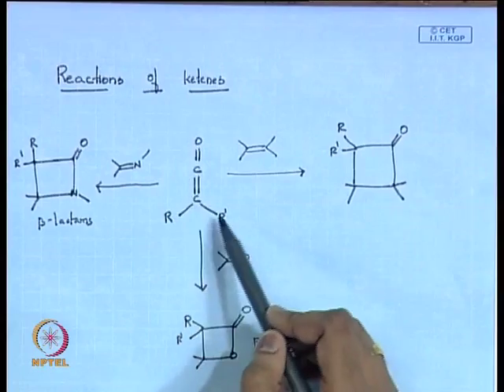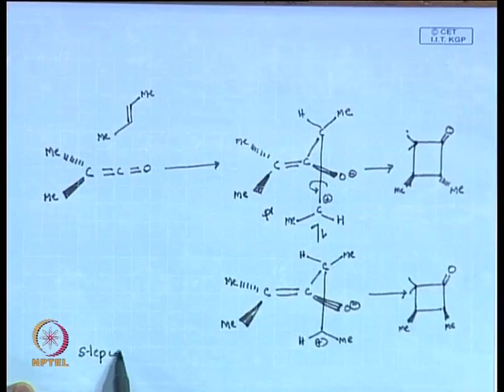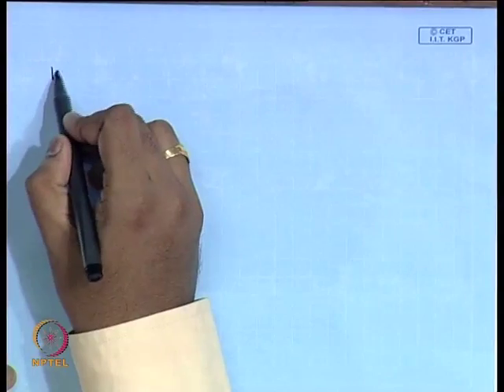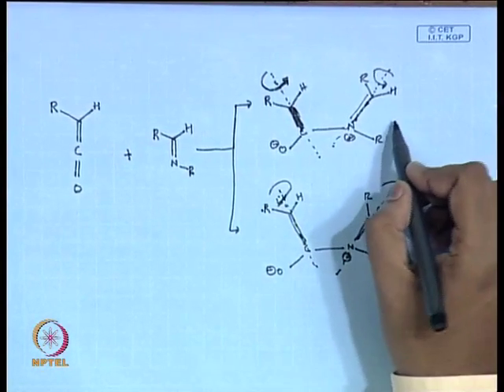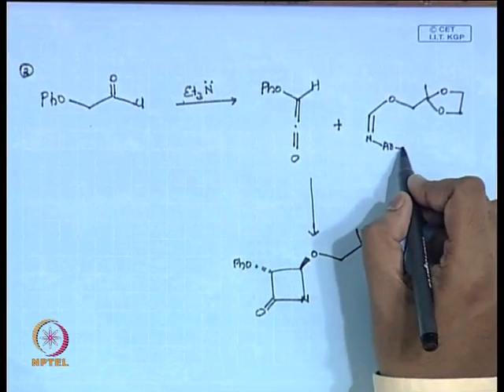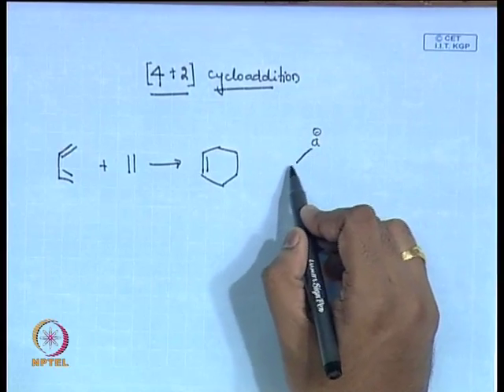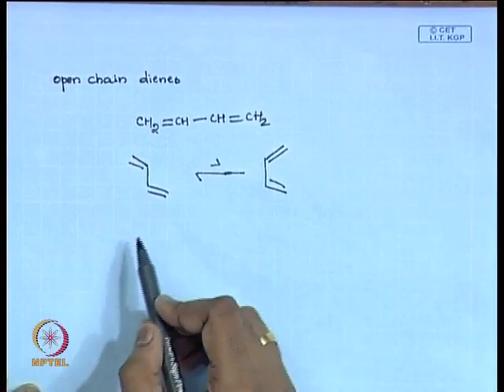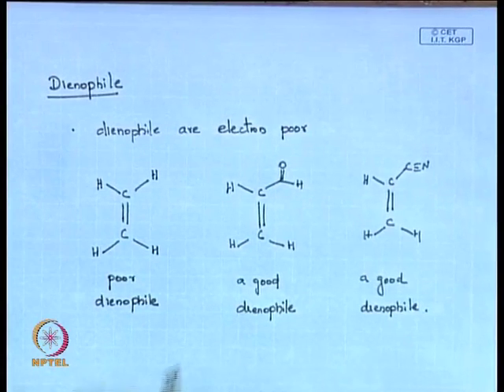Mod-01 Lec-28 Cycloaddition Reactions - II